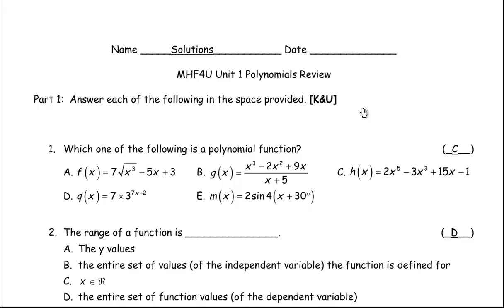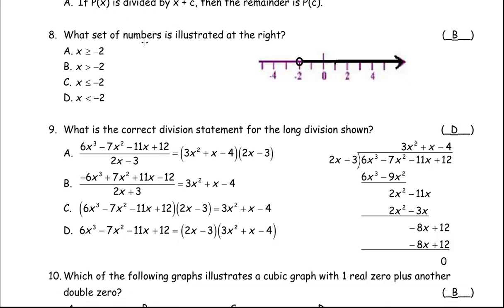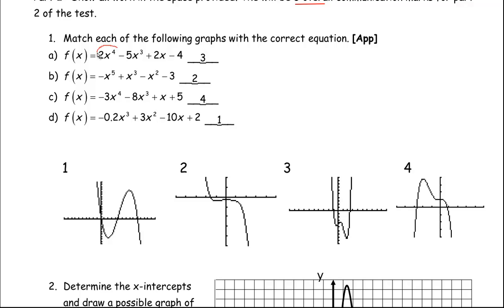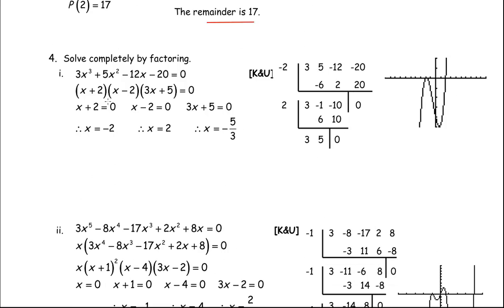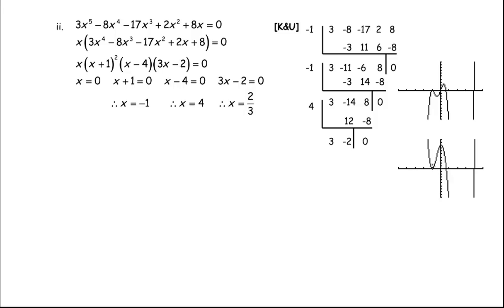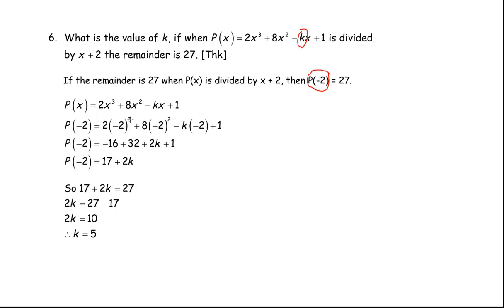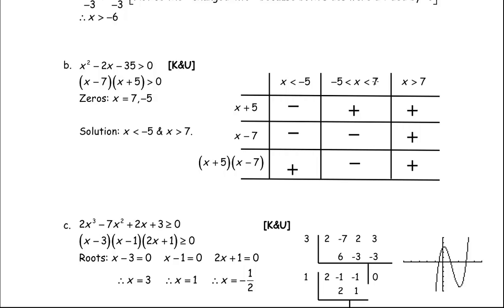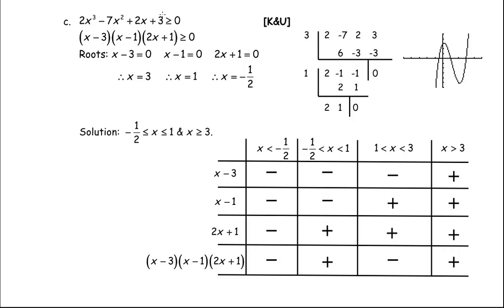MHF4U Unit 1 Polynomials Test Review Solutions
This video discusses the solutions to a test review on Polynomial Functions & Equations and Solving Inequalities.  To obtain a pdf copy of the review and/or solutions documents go